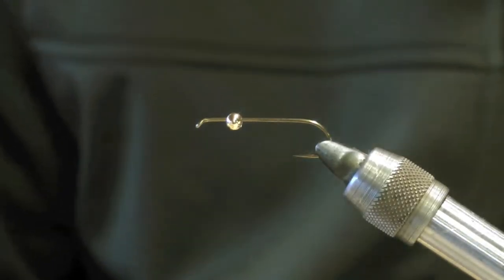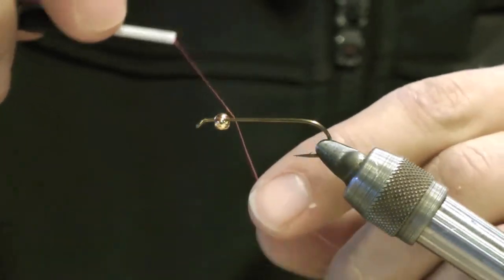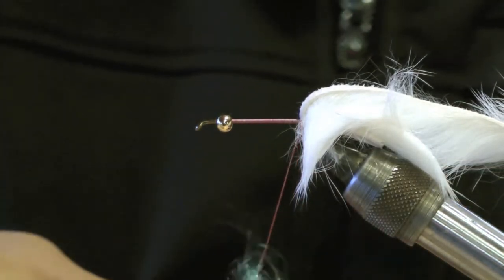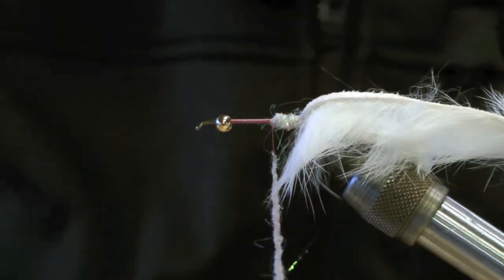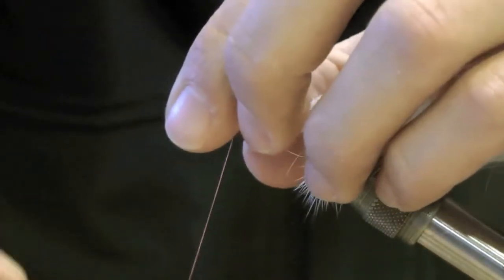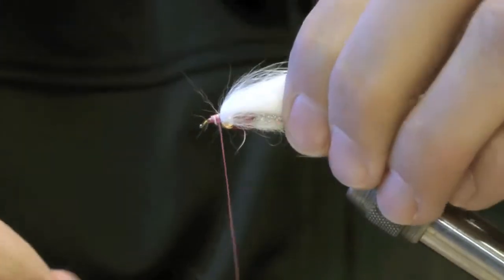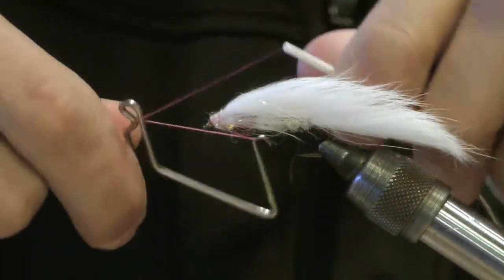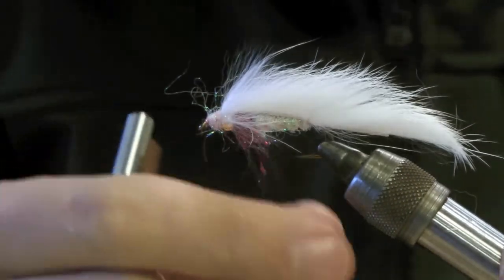Tying the Lite Brite Zonker